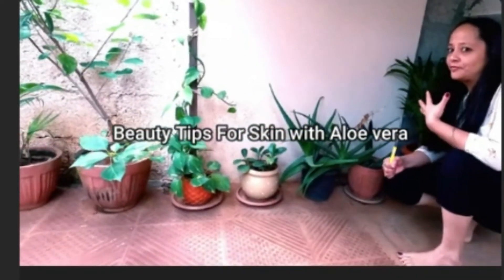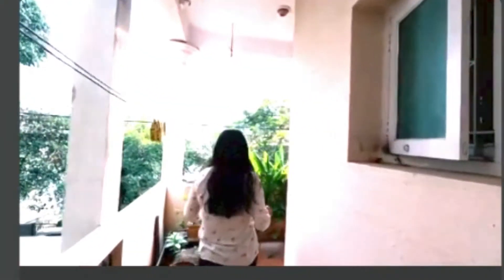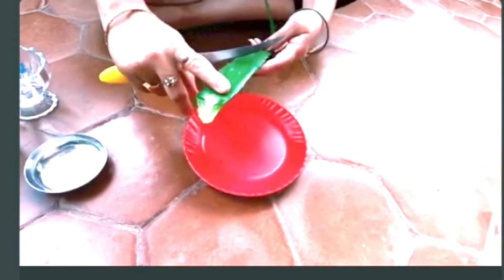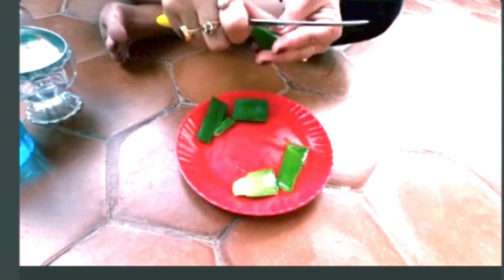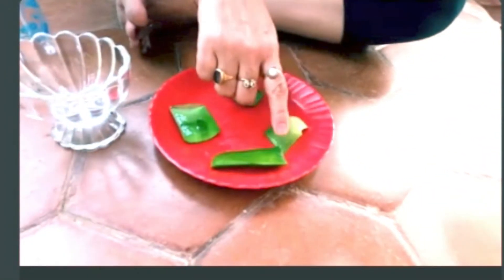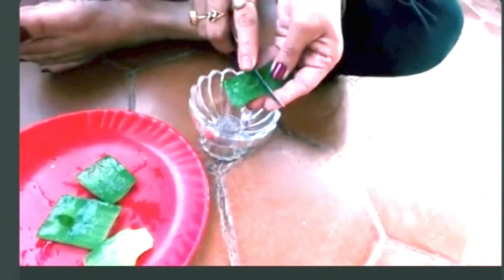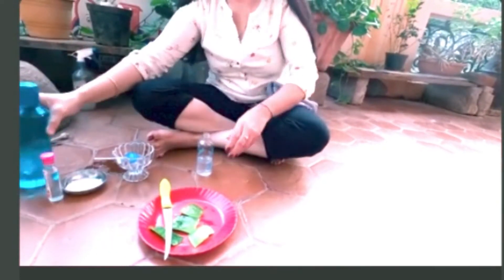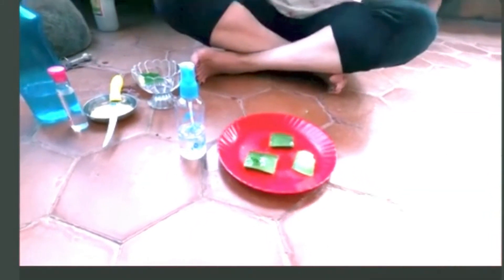How to make Aloe Vera gel for face | How to get clear, glowing, spotless skin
Hello,
In this vlog you will see How to make Aloe Vera gel for face | How to get clear, glowing, spotless skin